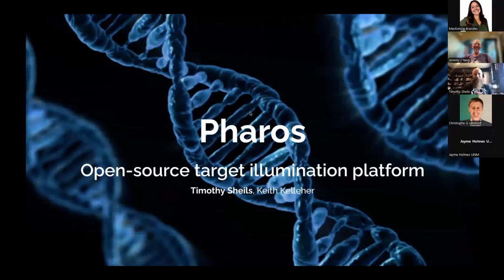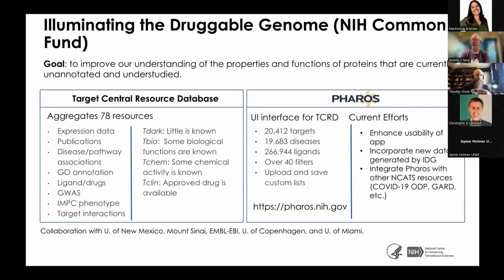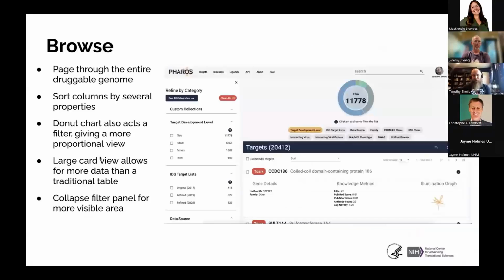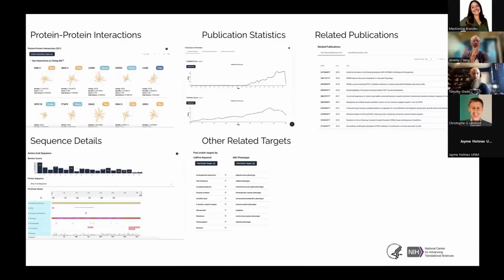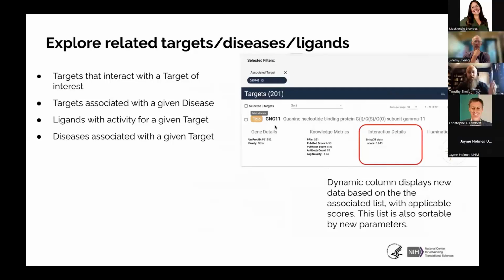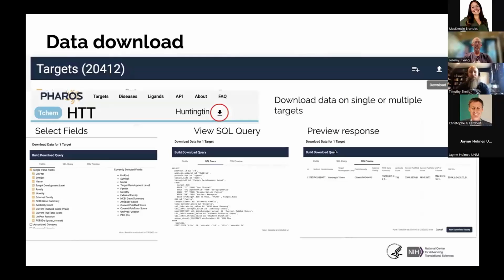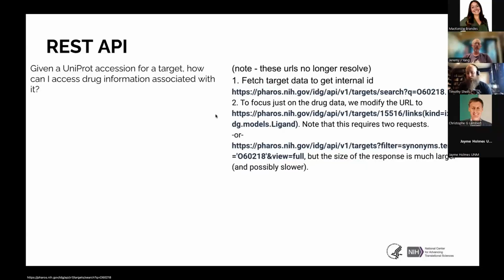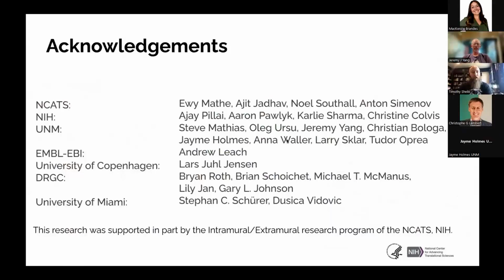CFDE Webinar Series - Pharos IDG Data Portal - Tim Sheils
This video is the last part of a lecture presented at the CFDE Webinar Series on June 28, 2024. This lecture was presented by the Illuminating the Druggable Genome (IDG) Data Coordinating Center (DCC). Timothy Sheils, a senior engineer at NIH NCATS, introduced the Pharos resource, covering how Pharos aggregated 78 data resources, the Pharos user-interface, filters, and ways to download and interact with the data using APIs.